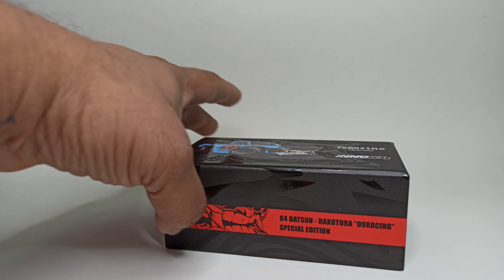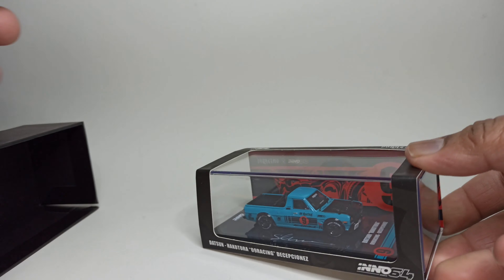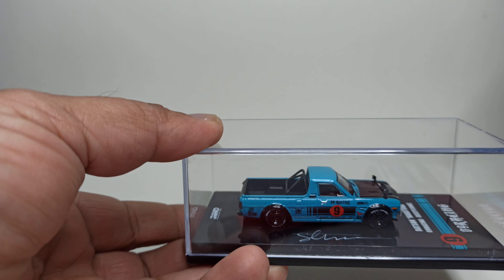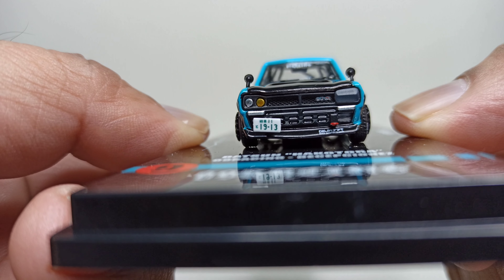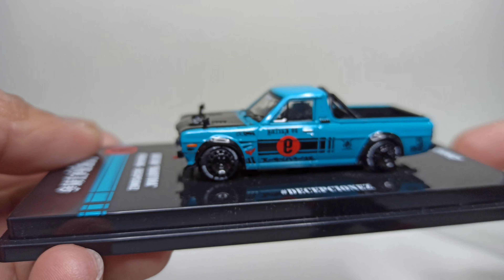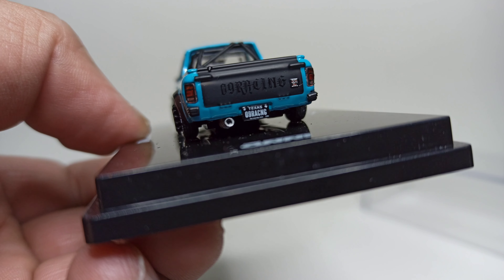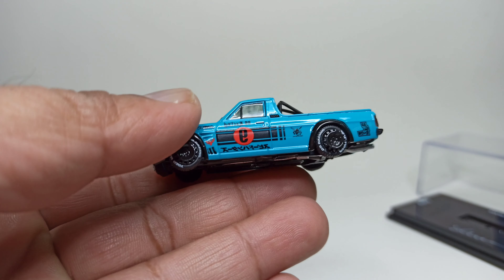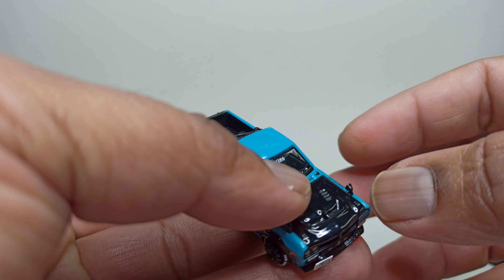INNO64 X Decepcionez 09 Racing Hakotora Special Edition Review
Special Signed Version of Inno64 09 Racing Hakotora